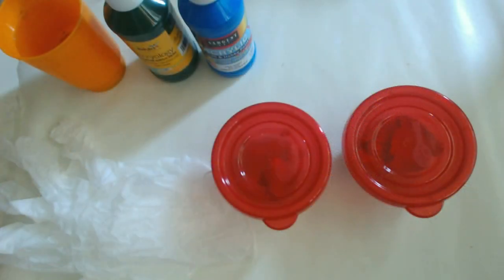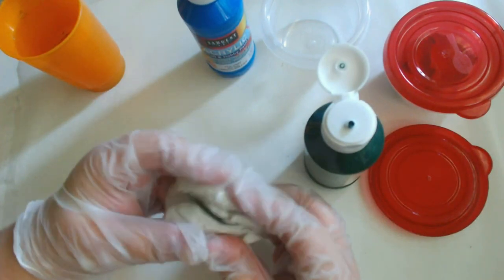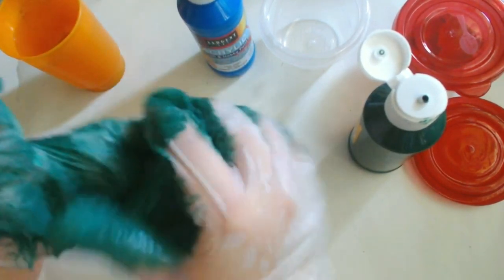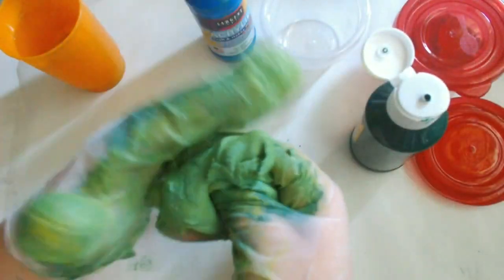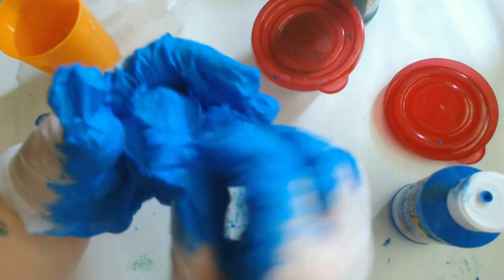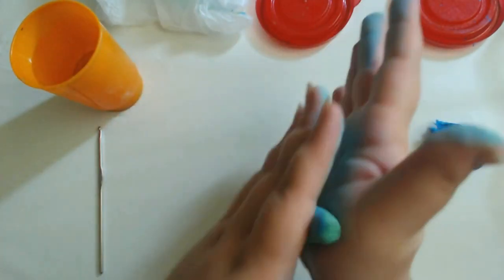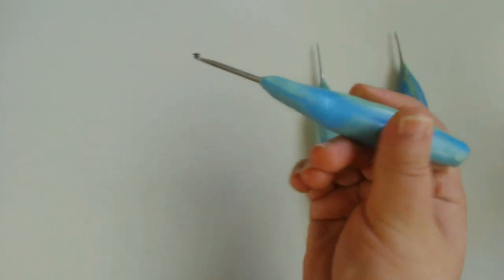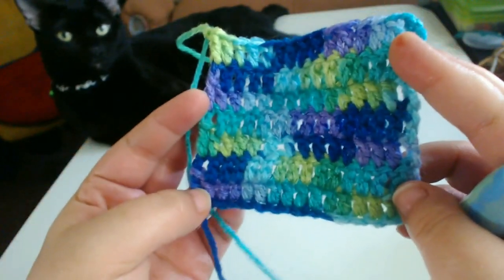I Tried Making Crochet Hook Handles Out of Air Dry Clay | Project Diary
In which I try to make diy crochet hook handles out of airy dry clay! Will it work?

For this project, I used:
DAS air dry clay
acrylic paint
vintage crochet hook(s)
wax paper
vinyl/latex gloves
snack sized Tupperware (optional- to separate colors)
water
DecoArt Duraclear matte varnish
paintbrush